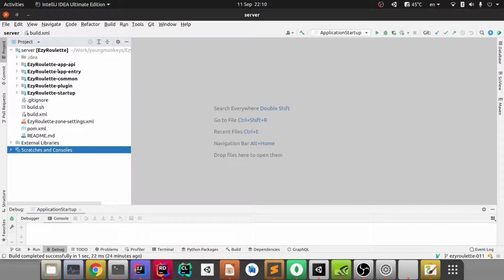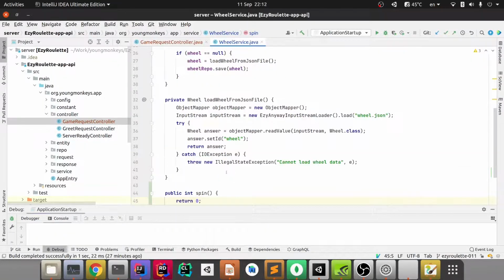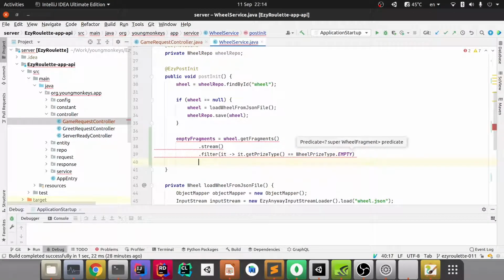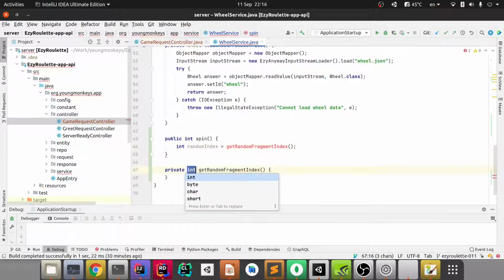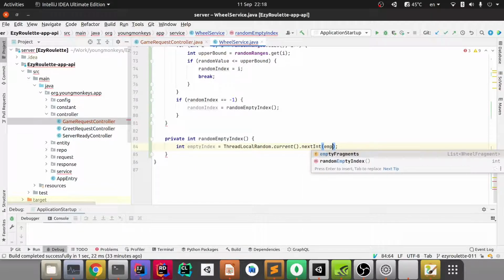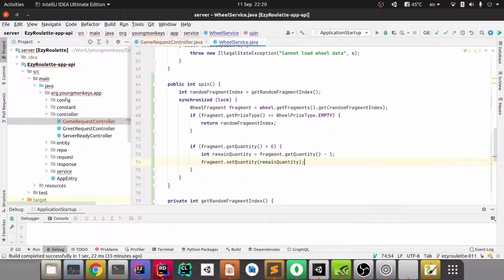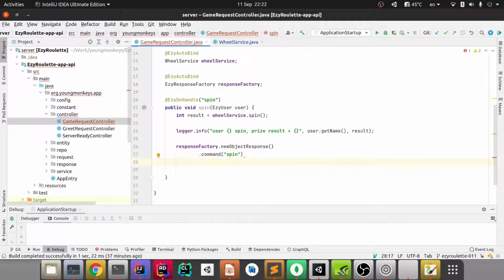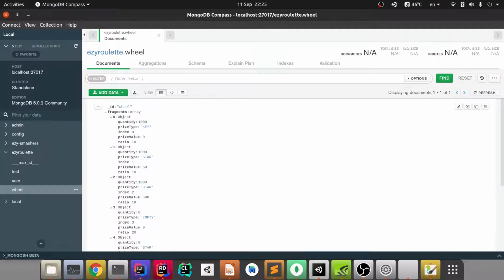EzyRoulette 011: Handle spin request on ezyfox server